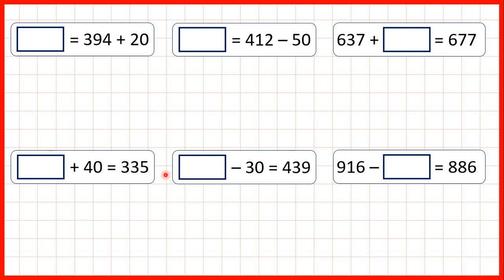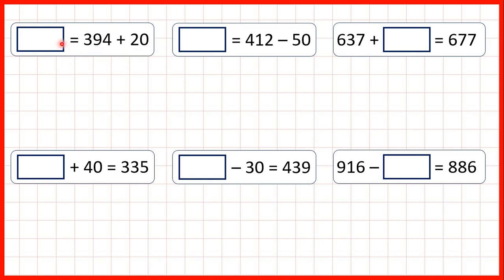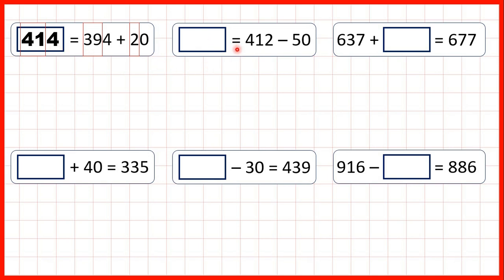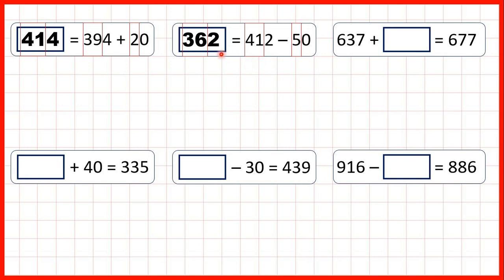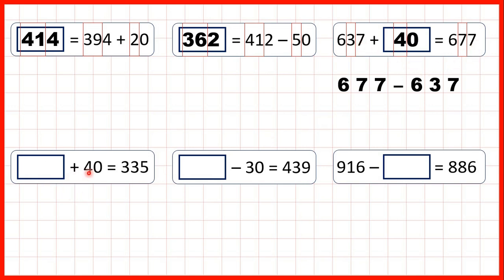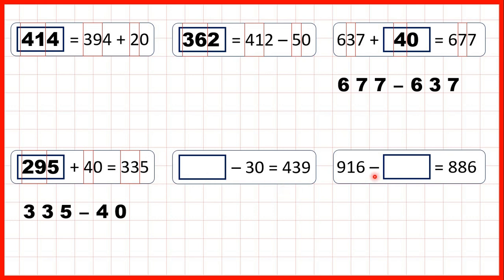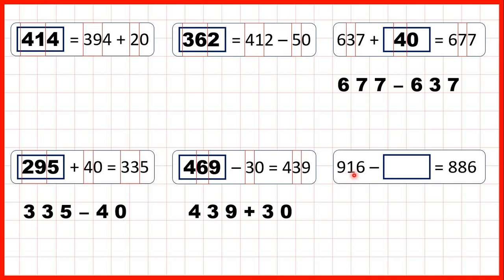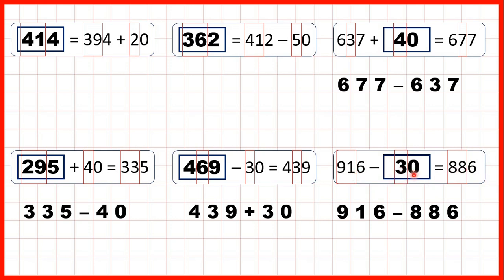Solve missing number problems for addition and subtraction of tens with three-digit numbers | Year 3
Solve missing number problems for addition and subtraction of tens with three-digit numbers | Subtraction | Year 3